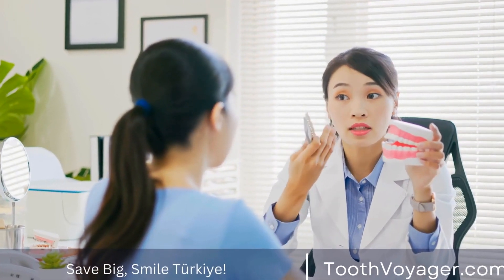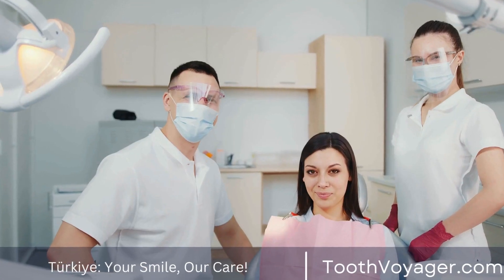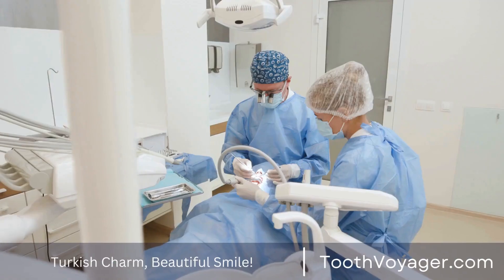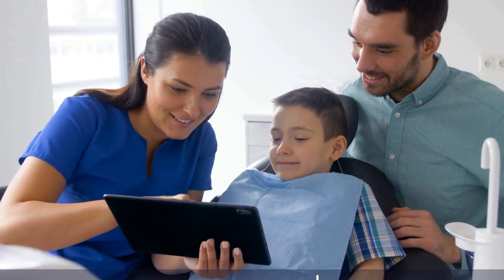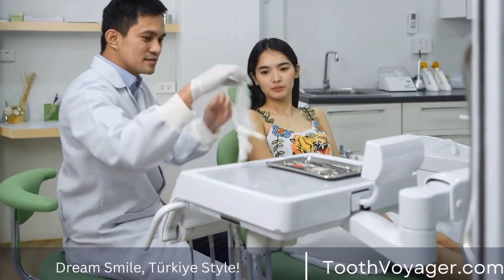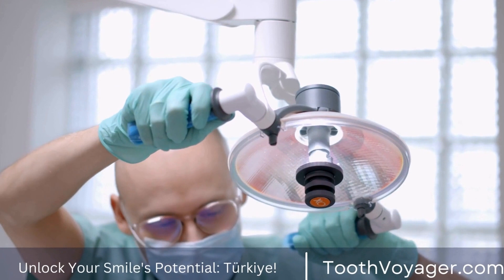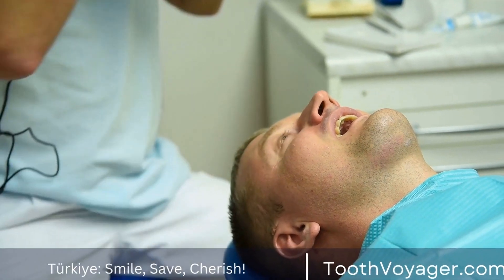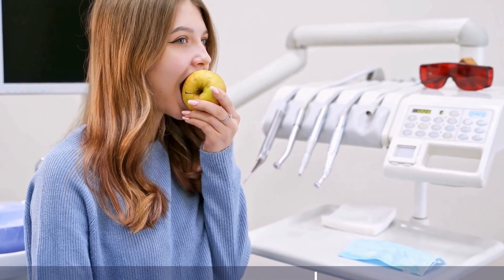Choosing the Right Dental Filling Material - What Factors Should You Consider?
Telegram Choosing the right dental filling material is important for maintaining your oral health. Factors to consider include the location and size of the cavity, your budget, and any allergies or sensitivities you may have. Some common filling materials include amalgam (silver), composite (tooth-colored), gold, and porcelain. Each material has its own benefits and drawbacks, so it's important to discuss your options with your dentist and consider your individual needs before making a decision. Ultimately, the goal is to find a filling material that is durable, aesthetically pleasing, and compatible with your overall oral health.